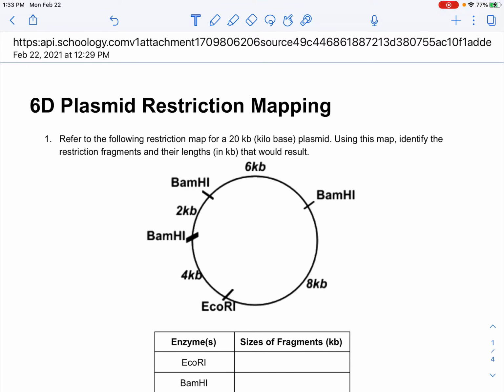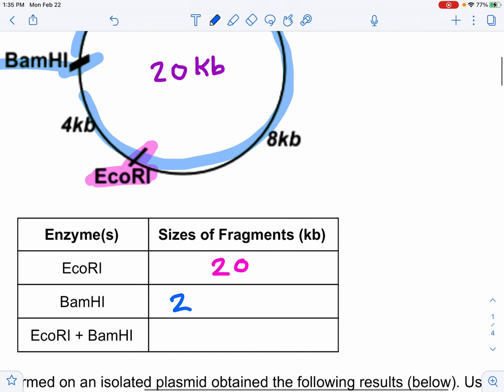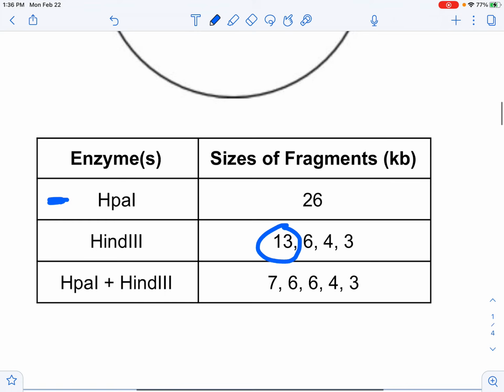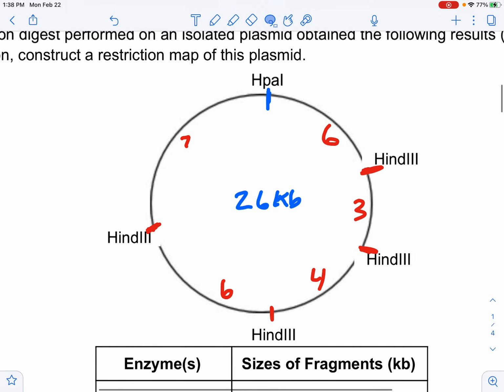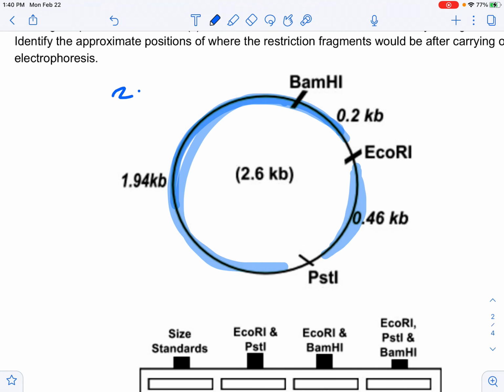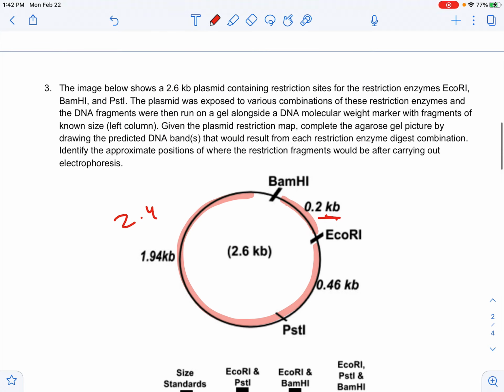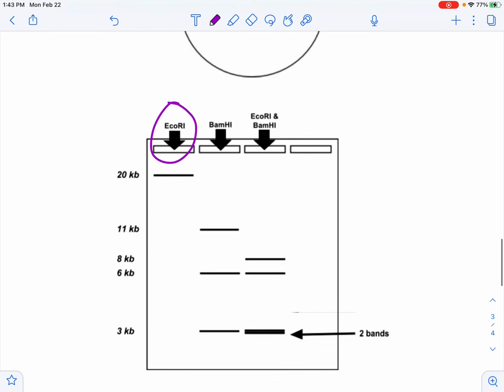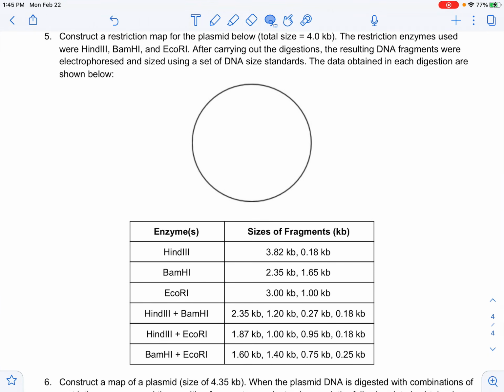Plasmid Restriction Mapping 1